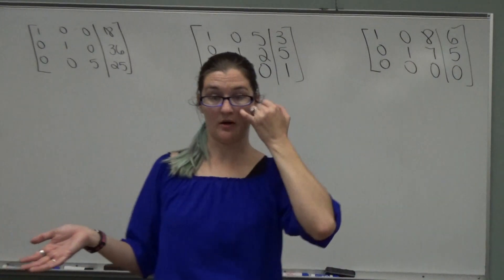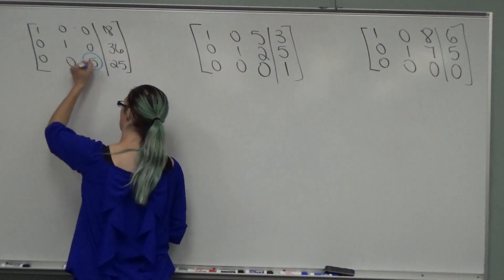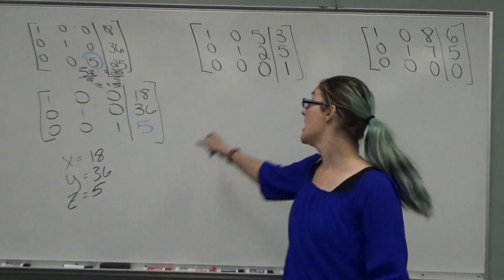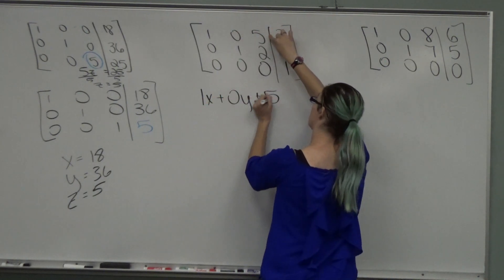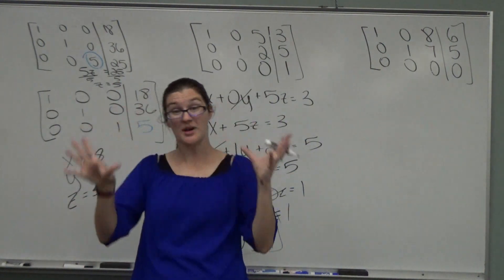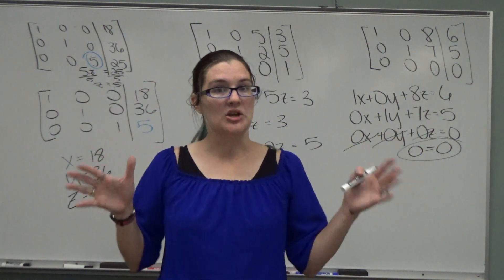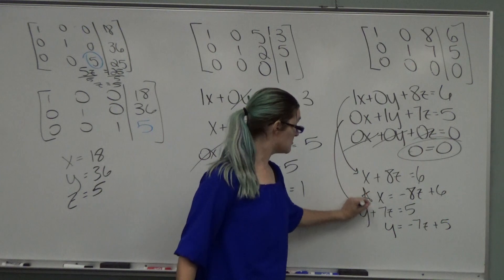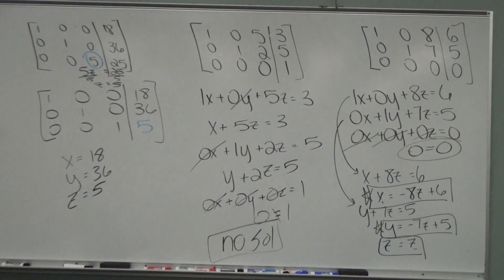Special Matrices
Unsimplified
No Solution
Infinitely Many Solution Equations